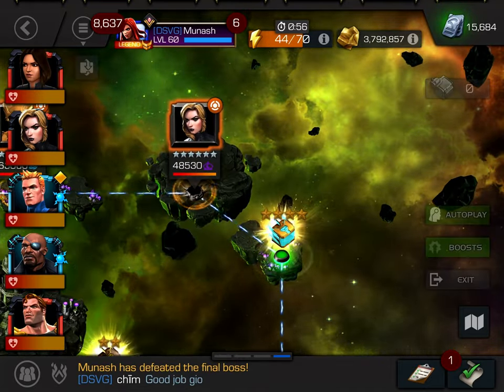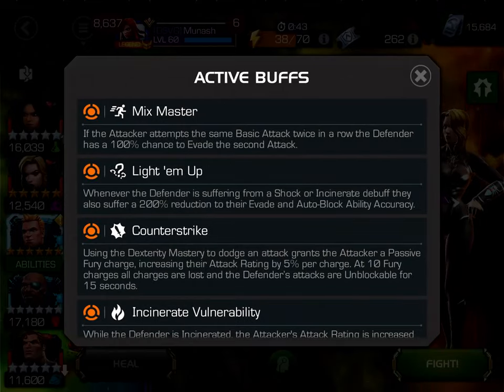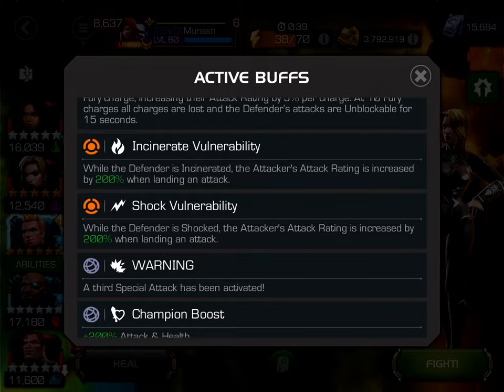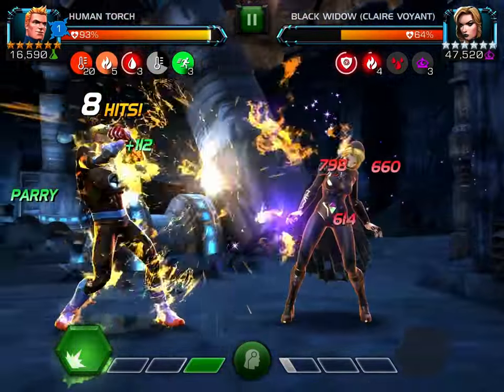Act 7.2.4 Mix Master Path and Magneto vs Nova Boss Solo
Path Nodes:  Mix Master, Light 'em Up, Counterstrike, Incinerate Vulnerability, Shock Vulnerability
Boss Nodes: Burnout, Time to Strike, Supercharge, Fury, Aggressive

0:54 Human Torch vs Black Widow Claire Voyant
1:56 Black Widow Claire Voyant vs Heimdall
4:08 Hyperion vs Yondu
6:04 Human Torch vs Elsa Bloodstone
7:47 Hyperion vs Iron Man (Infinity War)
11:05 Human Torch vs Spider-Gwen
12:32 Magneto vs Nova Boss

Teknoaxe - Reprogrammed Reality